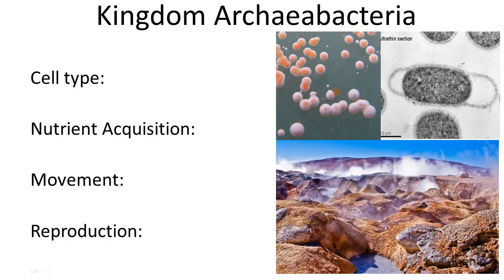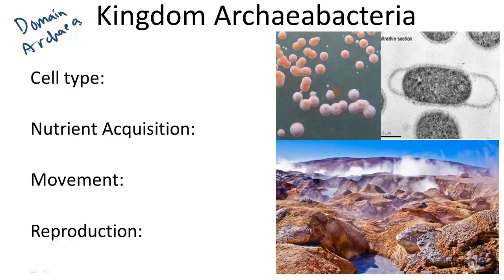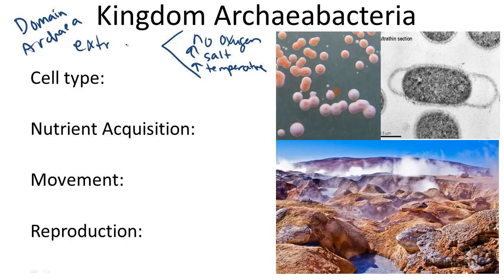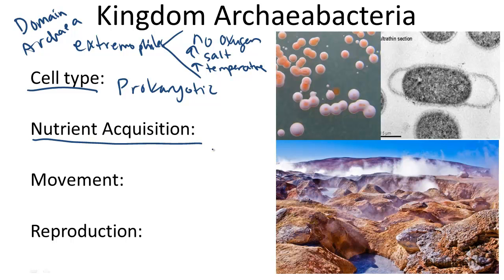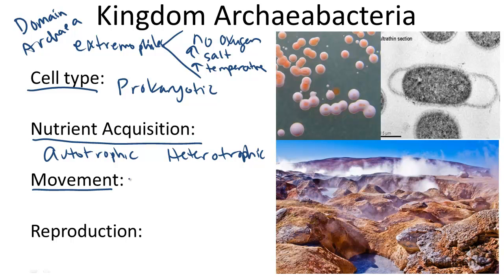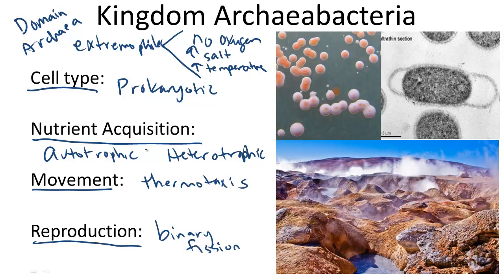13.1.10 Kingdom Archaeabacteria